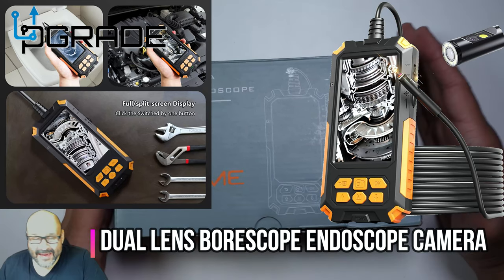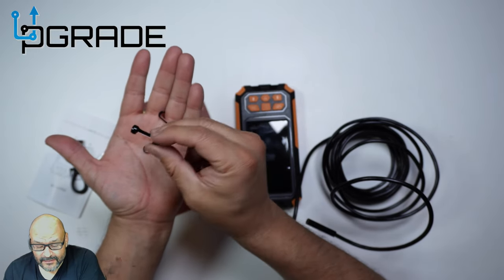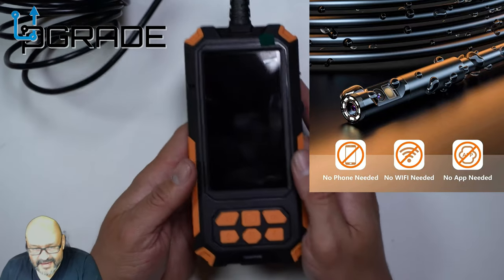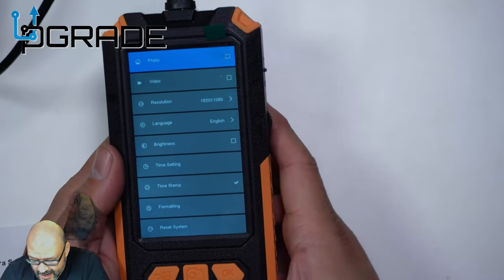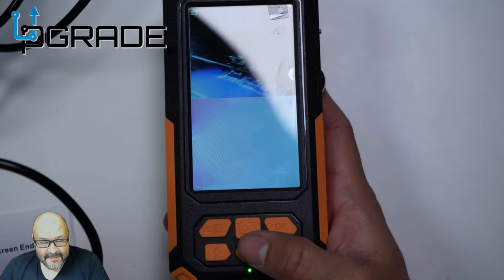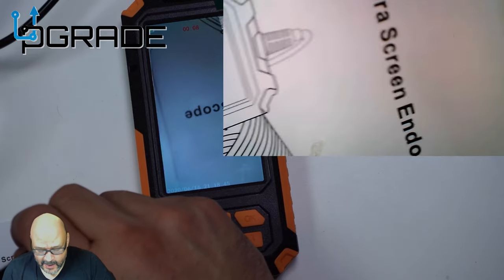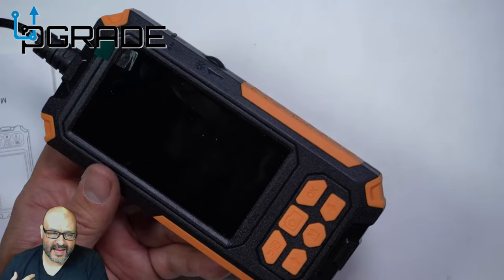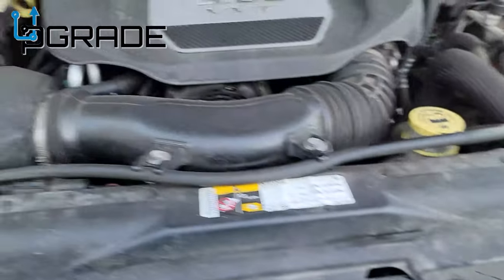Dual Lens Borescope Endoscope Camera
Dual Lens Borescope Endoscope Camera, ILIHOME 7.9mm 1080P Industrial Inspection Camera with 4.5" IPS Screen IP68 Waterproof Snake Camera with 8+1 LED Lights, 3500mAh Battery, 16.5FT Cable, 32GB Card